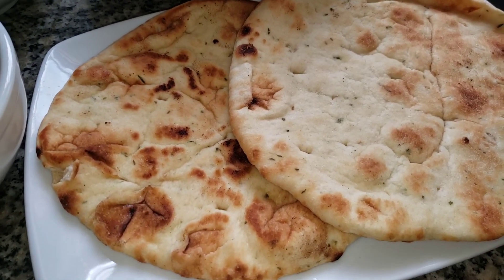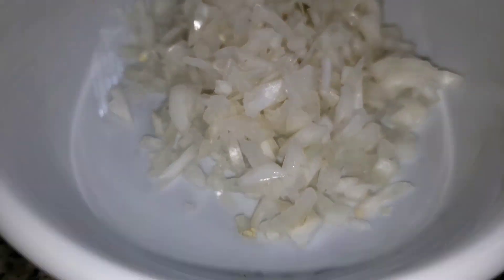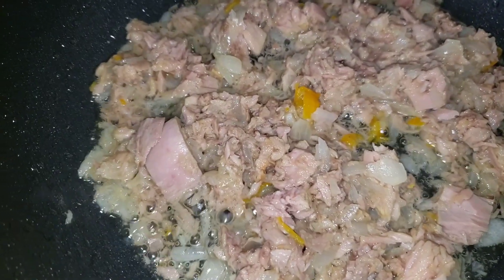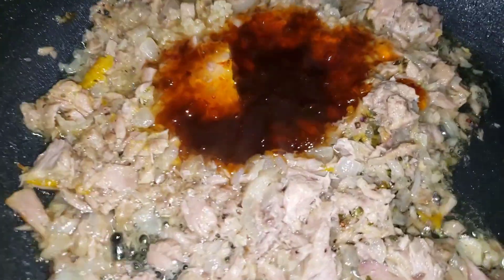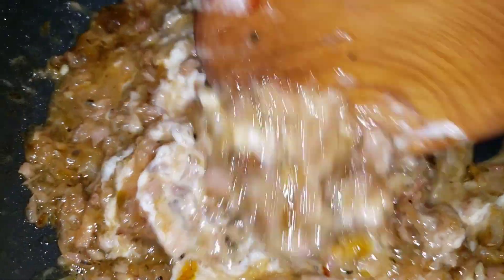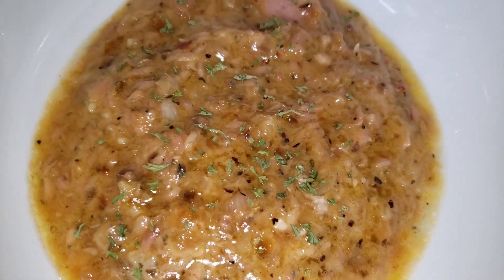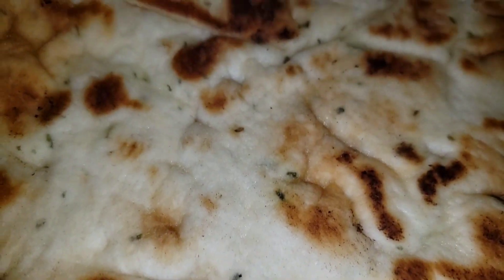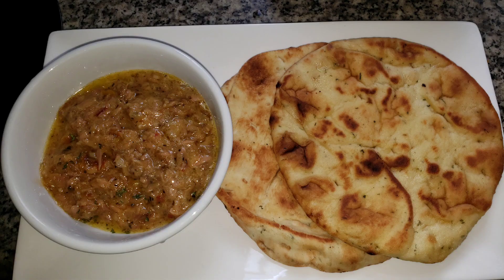Tuna Dip with Naan Bread